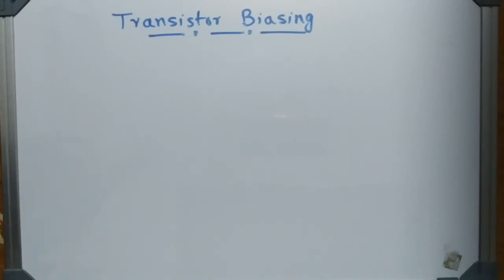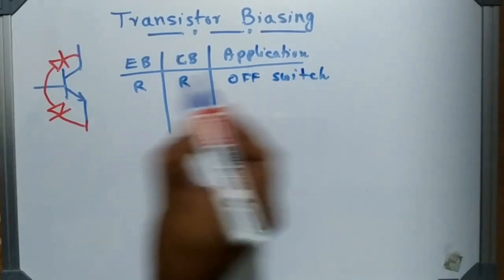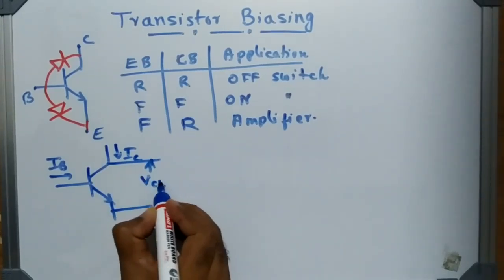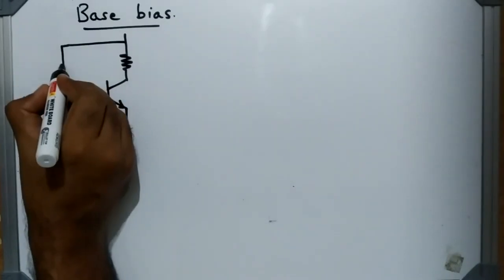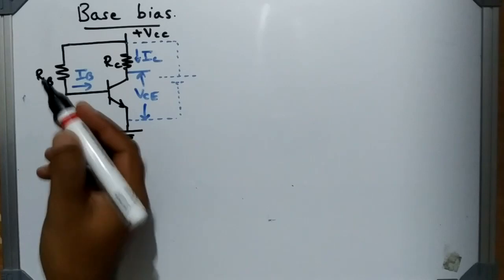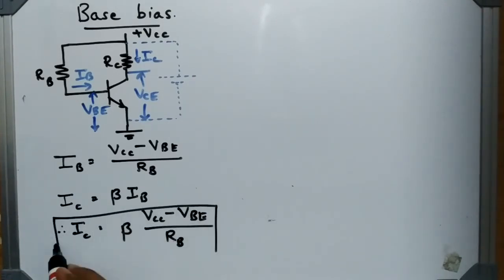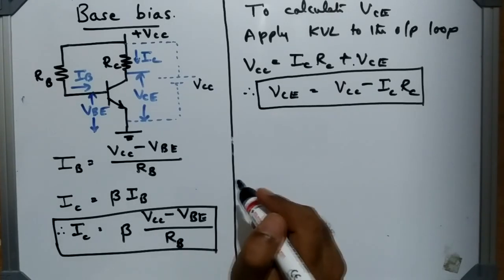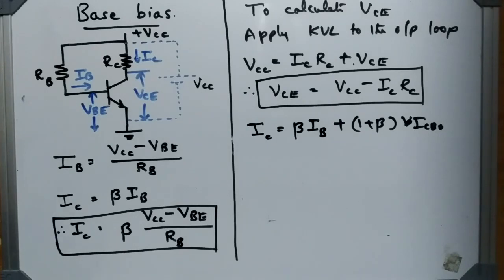Fixed bias or base bias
This video describes about the base bias circuit
This video gives the introduction to the necessity of biasing and types of biasing.
Mainly there are three types of biasing namely, base bias or fixed bias, collector to base feedback bias and voltage divider bias. In this video, the expression for the output current and output voltage have been derived. The disadvantages of fixed bias also has been explained.